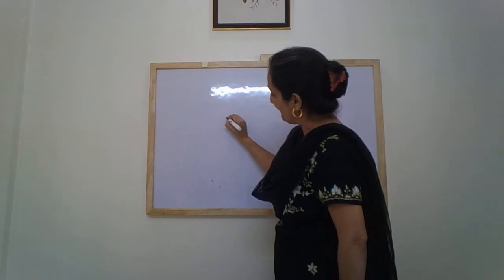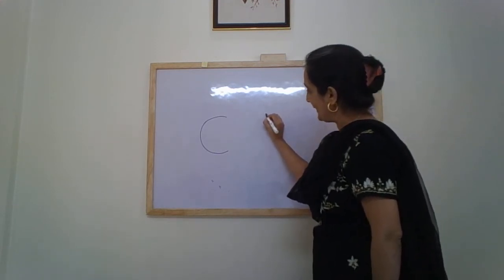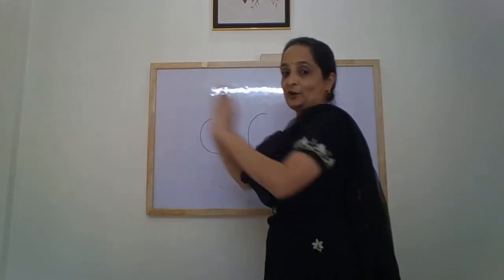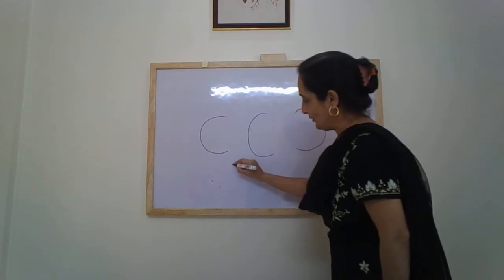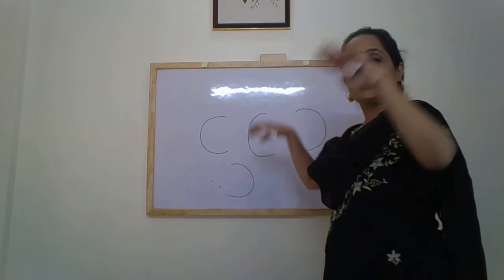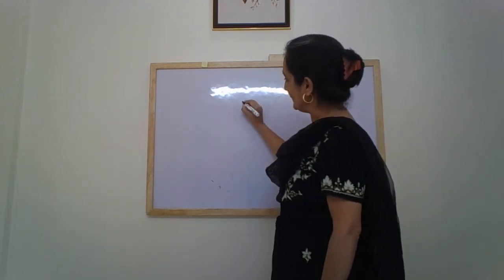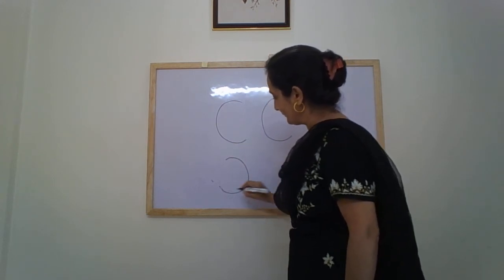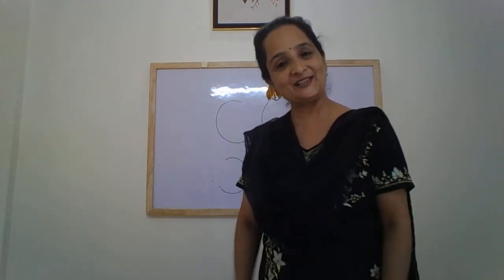The Orbis School - English - Nursery - Introduction to curve pattern